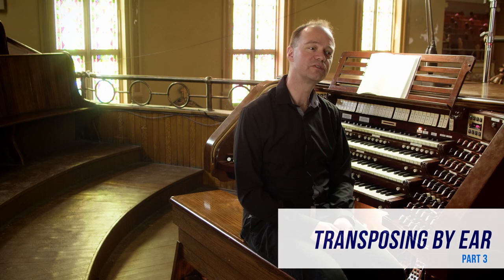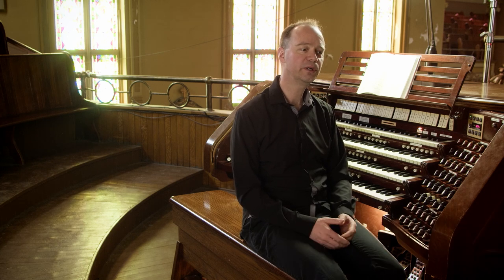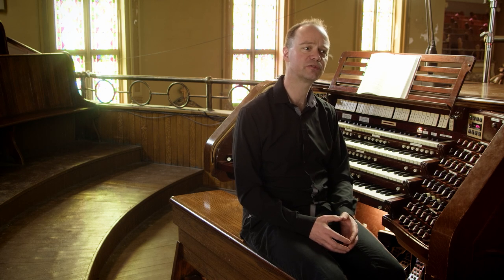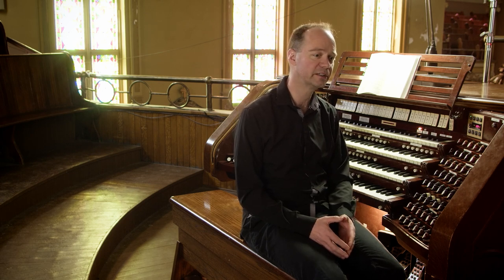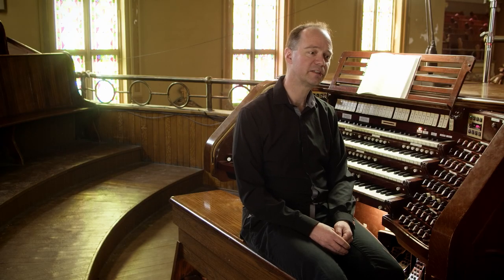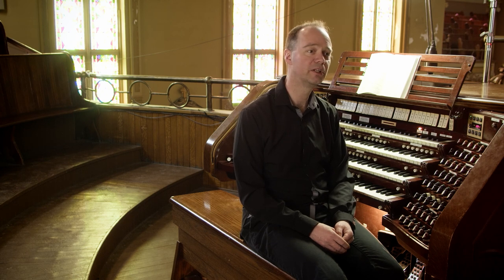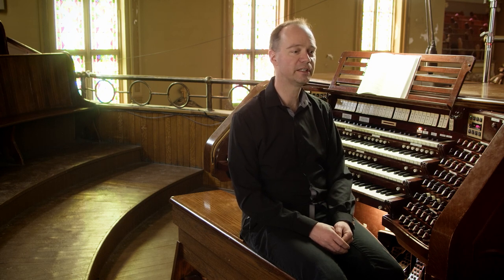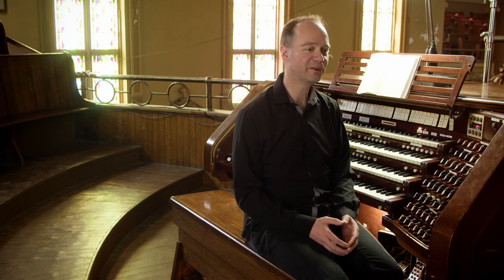Organist Launchpad | Jonathan Oldengarm Part Three: Score Reading, Sight-Reading & Transposition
Jonathan Oldengarm discusses useful tips and strategies for improving your skills in score-reading and sight-reading (part 1), reading C clefs (part 2), transposing by ear (part 3), and transposing by analysis (part 4).

Organist Launchpad is funded thanks to a grant from Heritage Canada, and is produced by the Royal Canadian College of Organists in association with the Canadian International Organ Competition.

Executive Producer: Elizabeth Shannon
Director: Adrian Foster
Producer: Ben Dobyns
Camera Ops: Nick Jewell & Abdurahman Hussain
Sound: Louis-Michel Tougas
Production Office: Dean Kurtis-Pomeroy & Mary-Beth Campbell